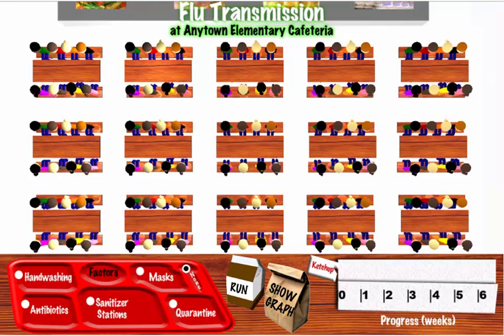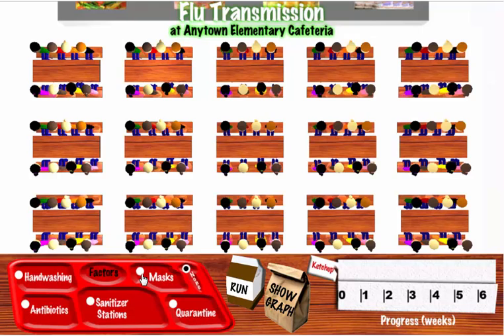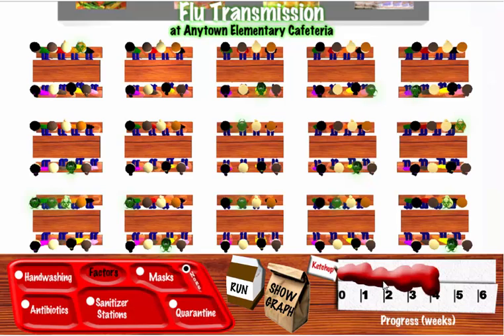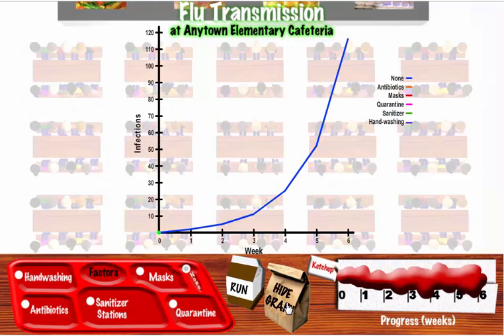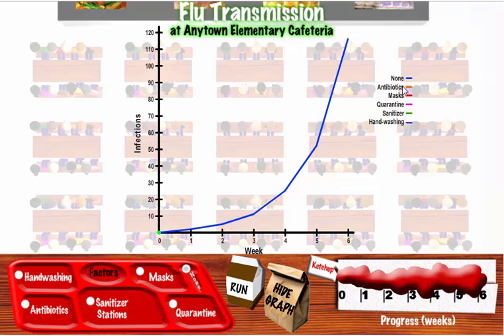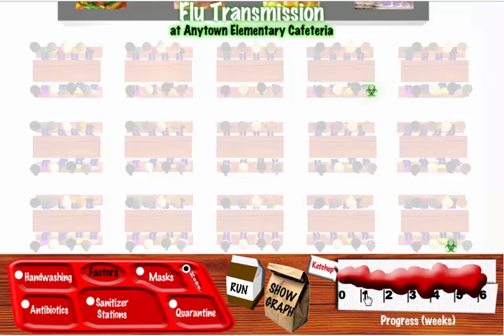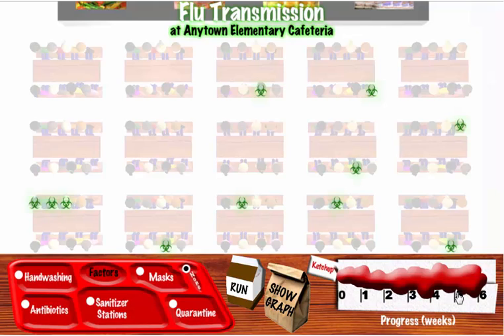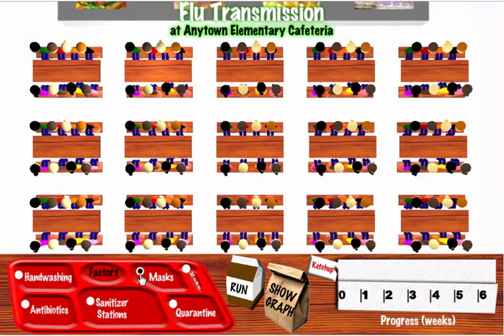Flu Transmission Walkthrough